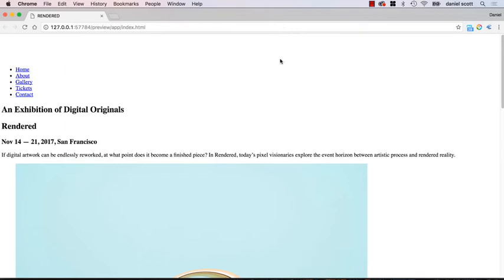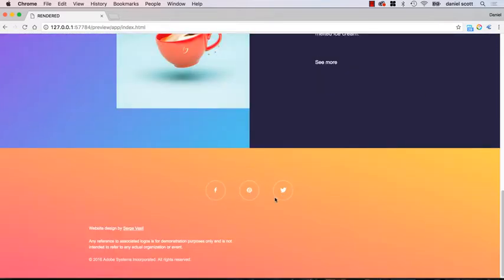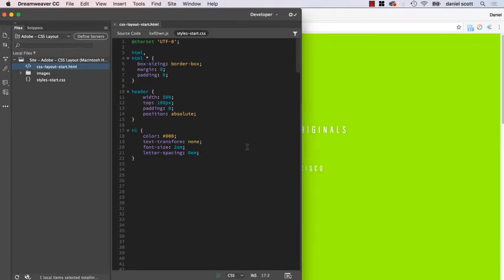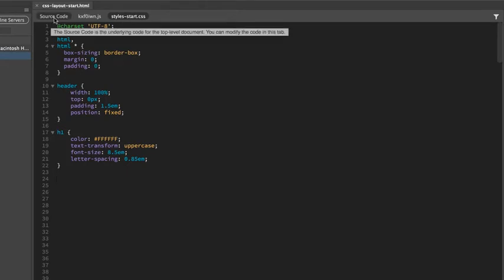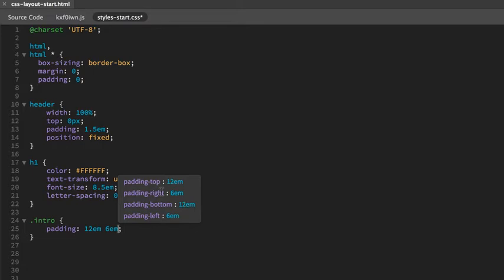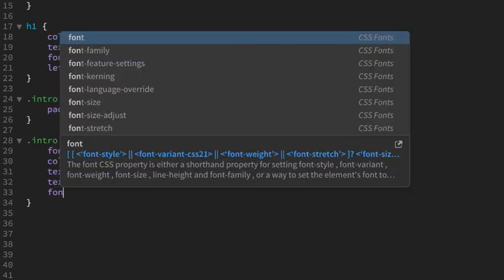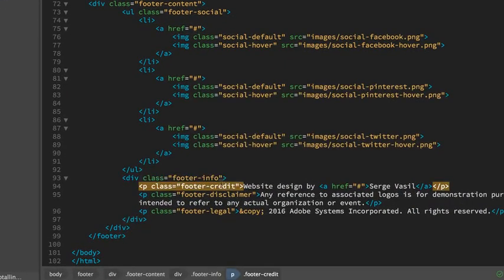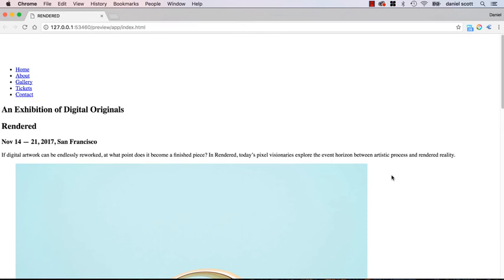Lay out and style web pages with CSS | Dreamweaver